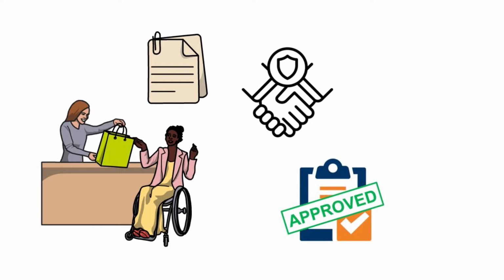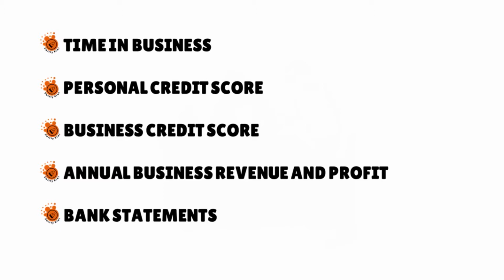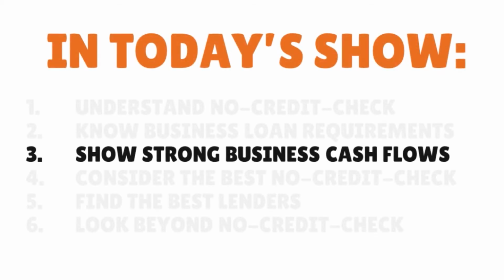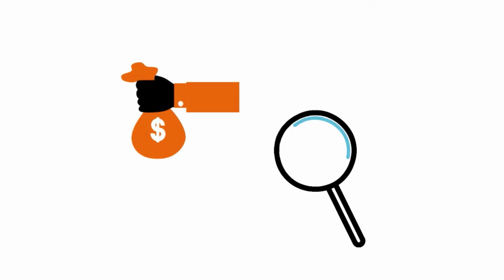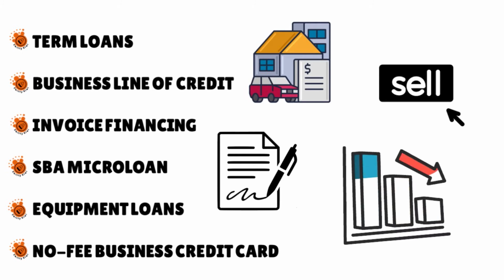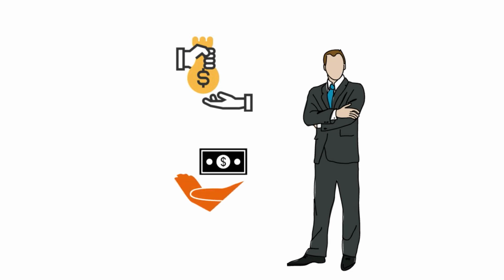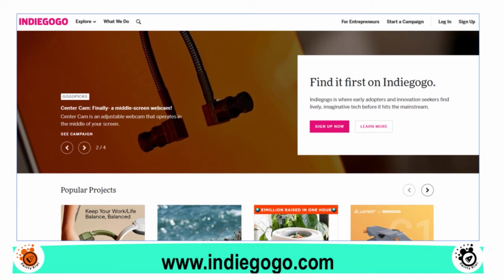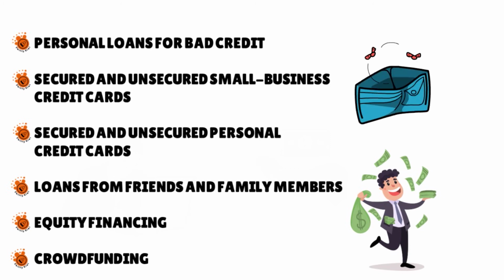How to Get a Large Business Loan With Little to No Credit History (100% Approval) 🔶 CREDIT S2•E147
How to Get a Large Business Loan With Little to No Credit History: Need 100% Approval Business Loans. Need a large business loan but have little to no credit? Watch now & see below.
- MORTGAGES
- SUSTAINABLE CREDIT SCORE IMPROVEMENT TECHNIQUES
▬▬▬▬▬▬▬▬▬▬▬▬ஜ۩۞۩ஜ▬▬▬▬▬▬▬▬▬▬▬▬▬